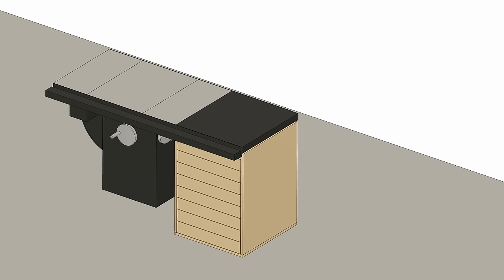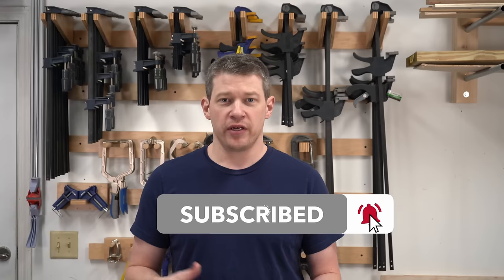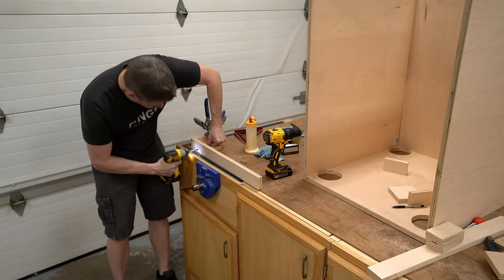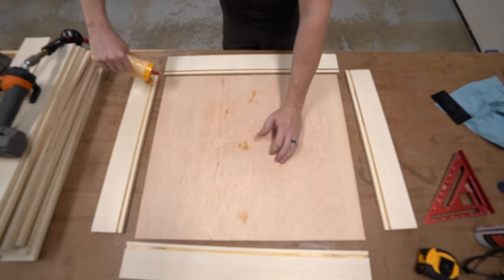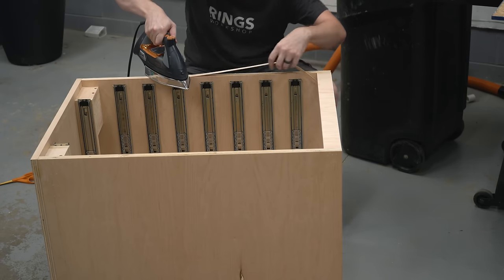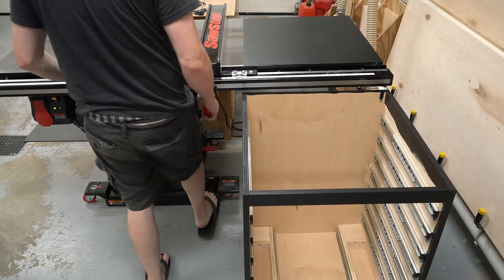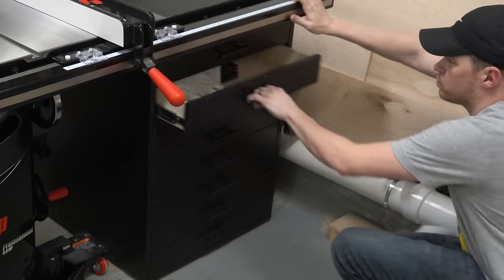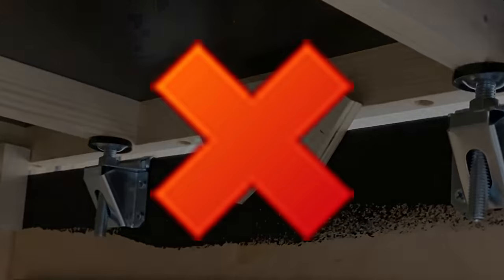Mobile Table Saw Cabinet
In this video I will be walking you through how I made a mobile table saw cabinet to store accessories for my table saw and parts for future projects.  This cabinet is mobile using recessed casters and this cabinet also replaces the two legs that come with the saw to support the table saw extension wing.

Paint I Used: (Will Link Once I Locate the Exact Brand/Style…Lost the Image of the Can I Had)

Here are links to some of the items I used in this video.

2” Swivel Casters
24” Drawer Slides (10 Pack)
Drawer Pulls (25 Pack)
Leveling Feet (8 Pack)